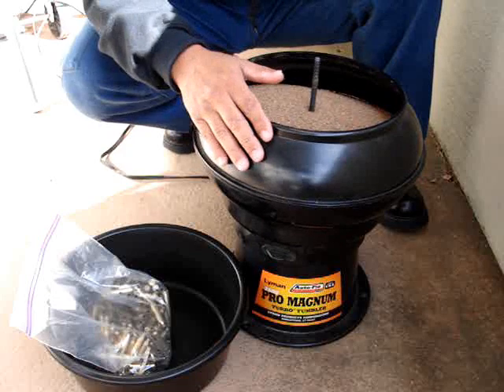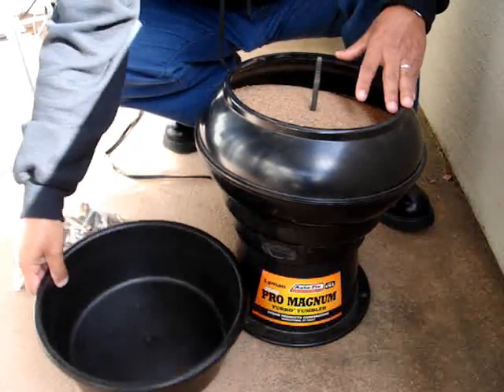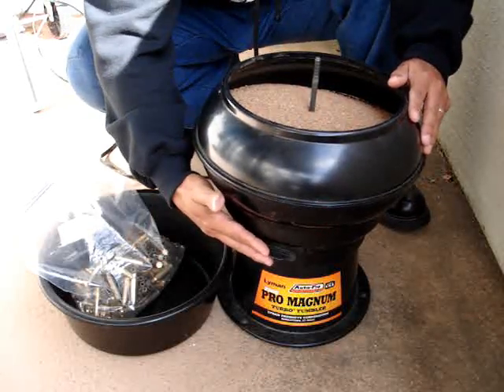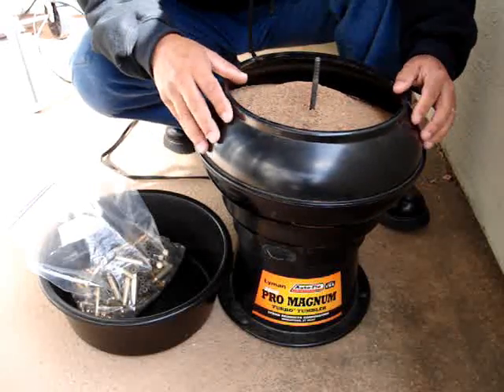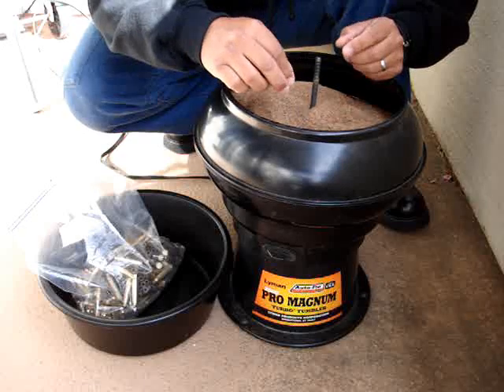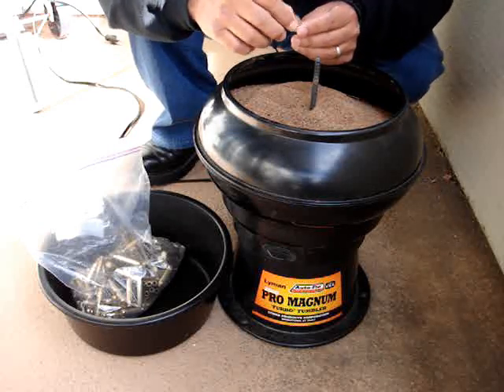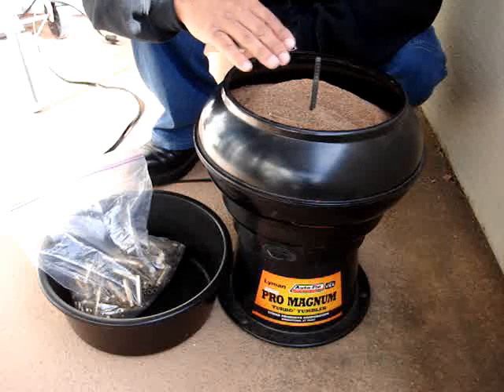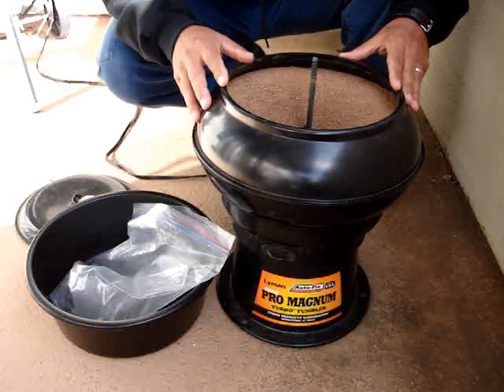reloading .223 (6 of 13)